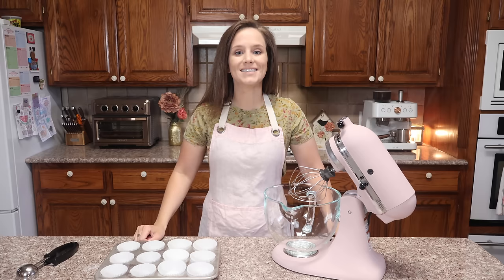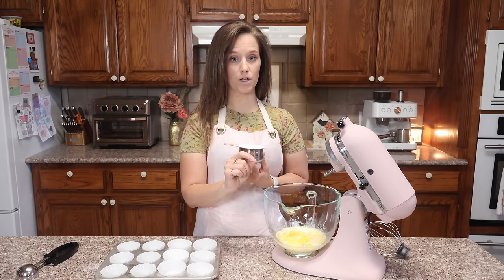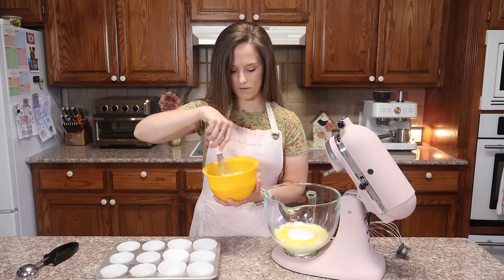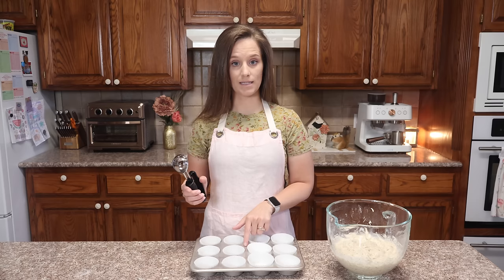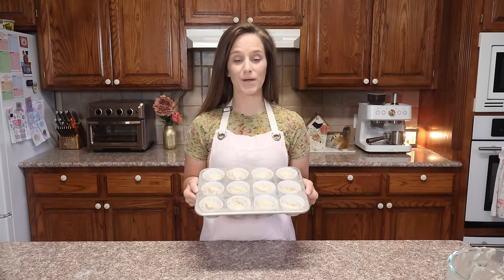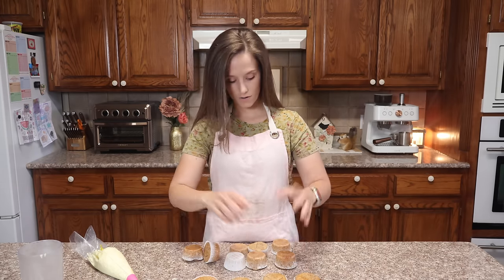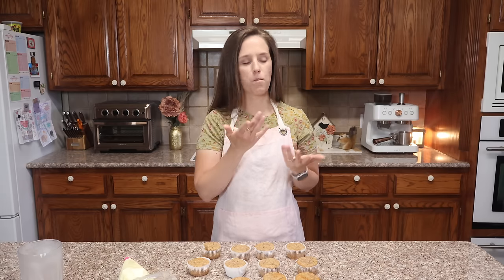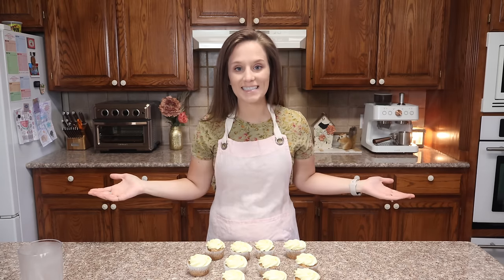Keto Pineapple Cupcakes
Pinapple extract
Cupcake pan
Cupcake Liners
Bamboo Fiber
Almond Flour

Oat Fiber Option 1-2 ⬇️
1- Oat Fiber
2- Oat Fiber

Pecan Flour Option 1-2 ⬇️
1- Pecan Flour
2- Pecan Flour

Egg White Protein Powder Option 1-2 ⬇️
1- Egg White Protein Powder
2- Egg White Protein Powder

Xanthan gum Option 1-2 ⬇️
1- Xanthan gum By Anthony's
2- Xanthan gum By It's Just

Baking Powder Option 1-2 ⬇️
1- Baking Powder
2- Double Acting Baking Powder

Allulose Option 1-2 ⬇️
1- Allulose By Splenda
2- Non Gmo Organic ALLULOSE

Lakanto Erythritol

⬇ GOOD NEWS! ⬇
For with the heart man believeth unto righteousness; and with the mouth confession is made unto salvation.
John 3:16 KJV - 1 John 1:9 KJV - Romans 10:9-10 KJV

The information provided by Victoria’s Keto Kitchen (“we”, “us”, or “our”) (the “Site”) is for general informational purposes only.
The Site cannot and does not contain medical/health advice. The medical/health information is provided for general informational and educational purposes only and is not a substitute for professional advice. Accordingly, before taking any actions based on such information, we encourage you to consult with the appropriate professionals. We do not provide any kind of medical/heath advice. THE USE OR RELIANCE OF ANY INFORMATION CONTAINED ON THE SITE IS SOLELY AT YOUR OWN RISK.